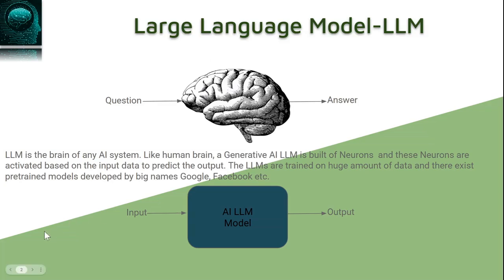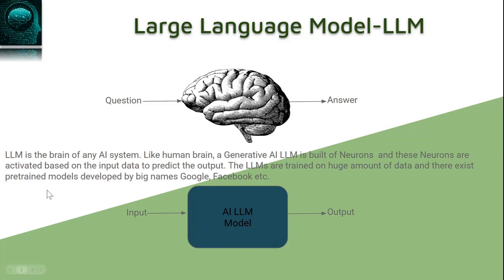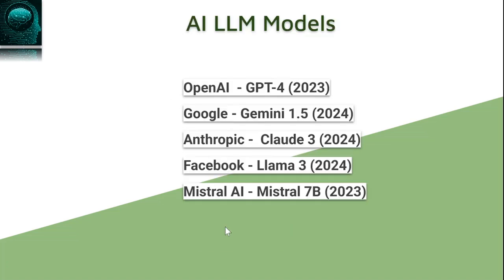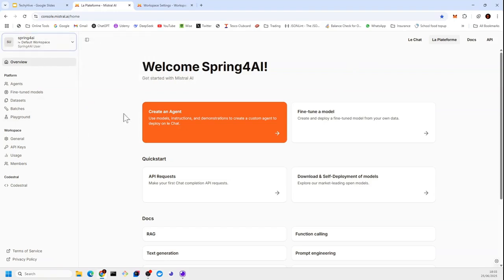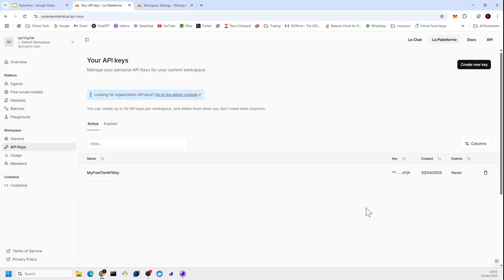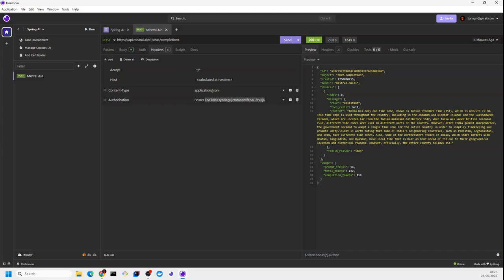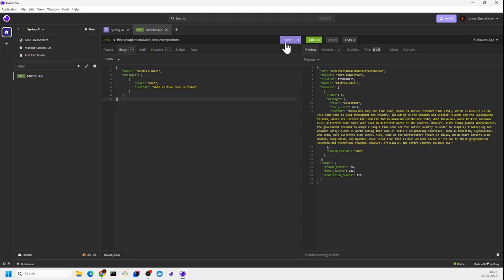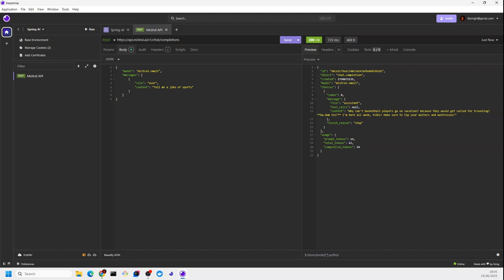Java Spring AI Video#1- Java AI and Large Language Model (LLM)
This video covers:
1. An introduction to Spring Java and AI
2. An overview of Generative AI models and Large Language Models (LLMs)
4. How to call the AI model API using Insomnia